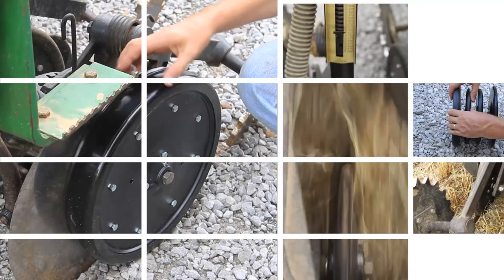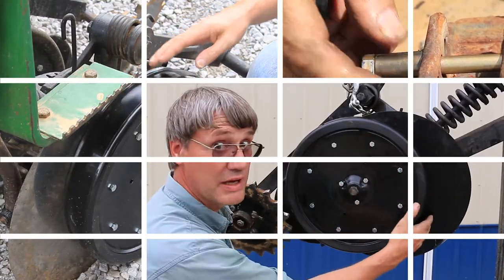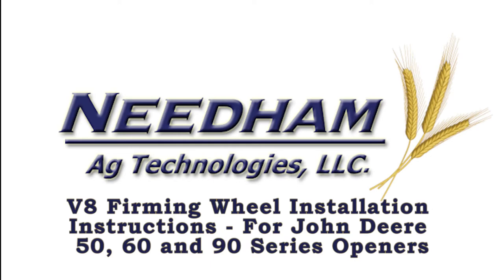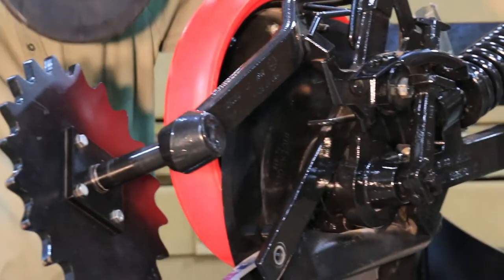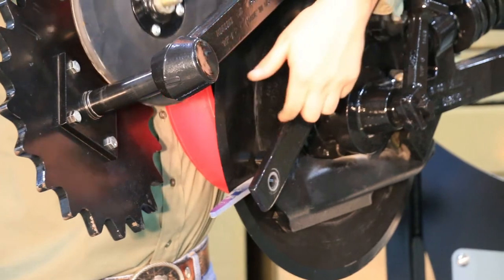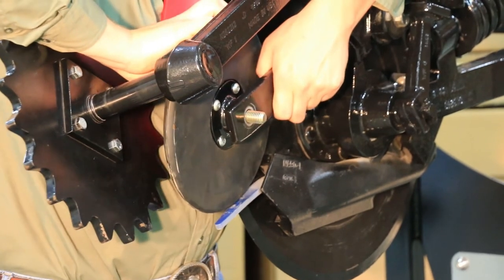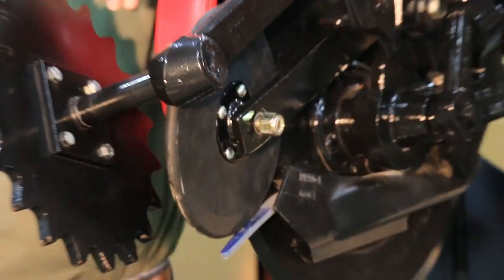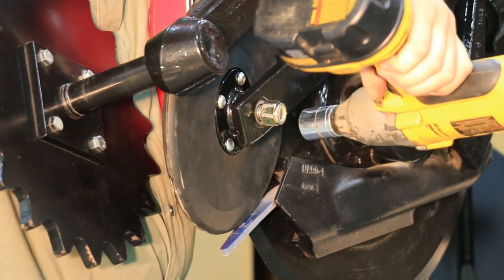Needham Ag - V8 Firming Wheel Installation Instructions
A short video showing how to install the Needham Ag V8 Firming Wheel on a John Deere 50, 60 and 90 Series Single Disc Openers.